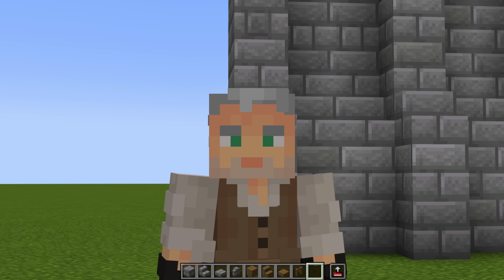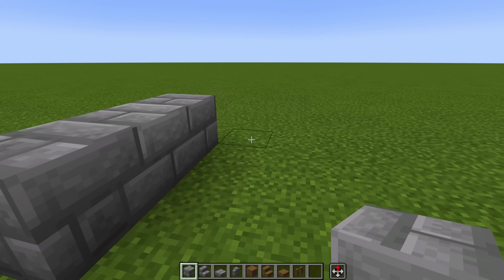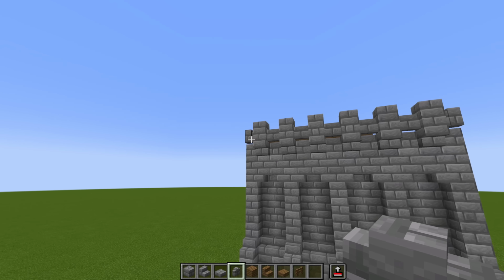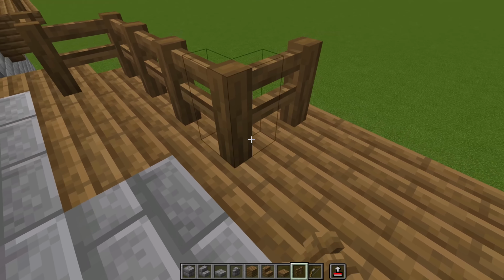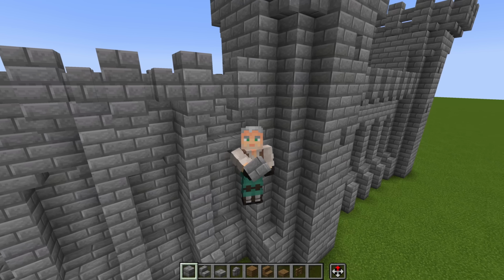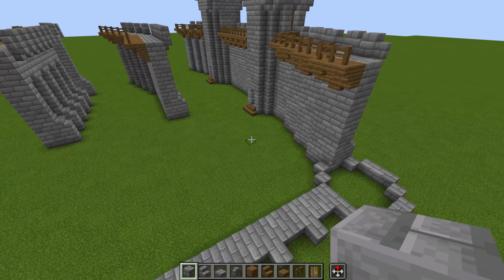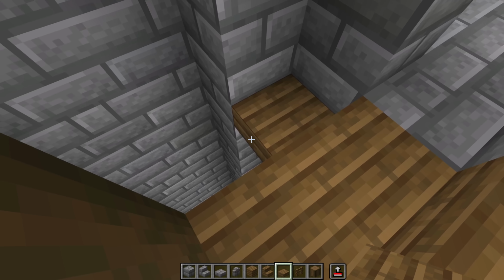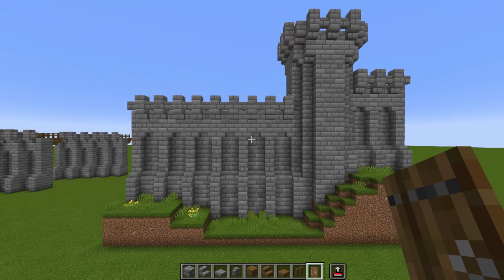How to (Correctly) Build Diagonal Walls and Walls on Uneven Terrain in Minecraft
Today's video is a follow up to my previous Minecraft build tutorial and discussion: How to (EASILY!) Build Fortified Walls and Towers in Minecraft

I’m going to try to answer the questions I get most often in response to that video: how to build walls on a diagonal, and how to build walls on uneven terrain.

Minecraft Mods Used:
Stay True 1.20 resource pack
Axiom
Cloth Config
Continuity
Fabric/Fabric API
Indium
Sodium
WI Zoom